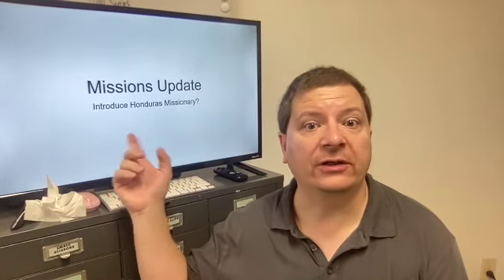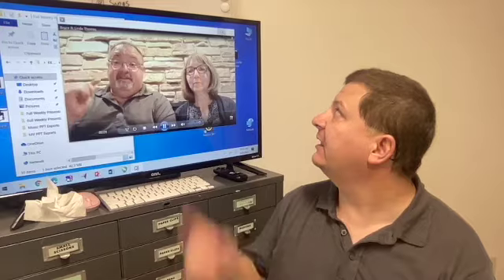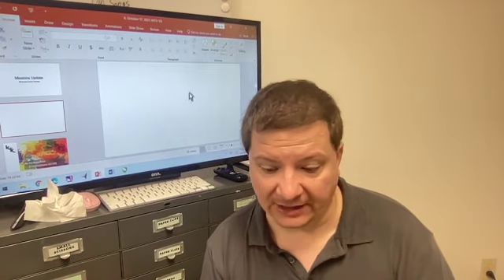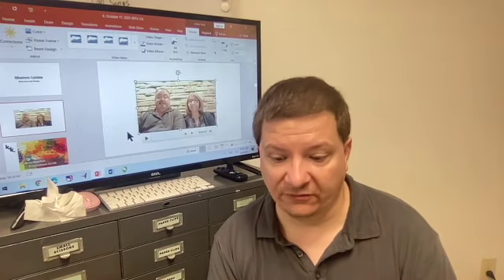How to View and Insert Missions Videos into your Presentation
This video explains how to view and insert the Missions Videos into your presentation.